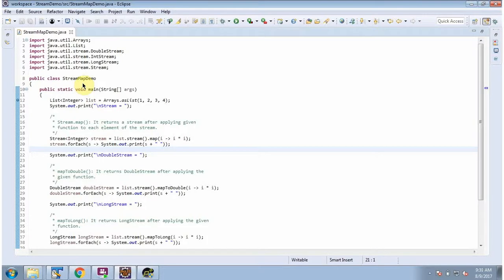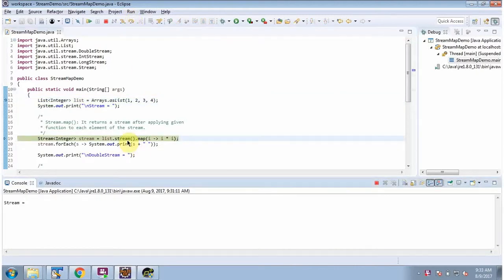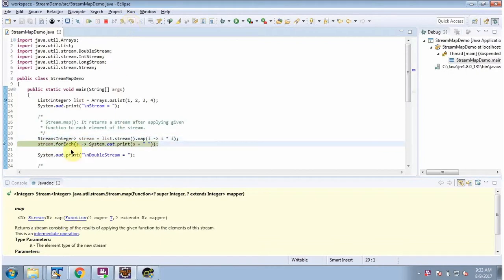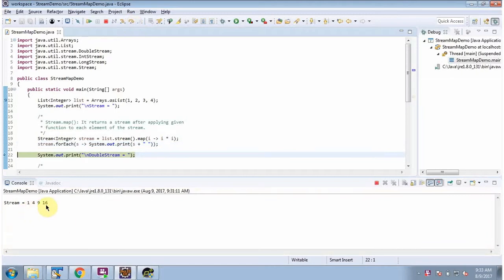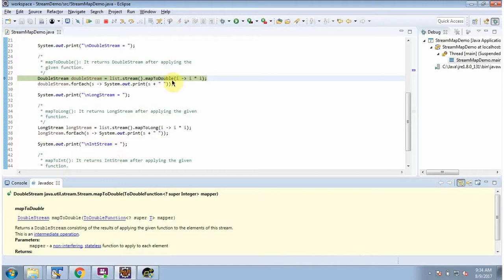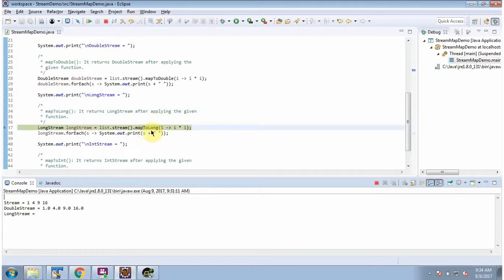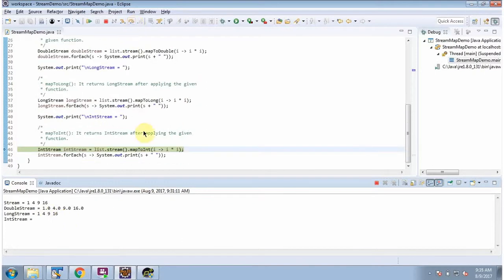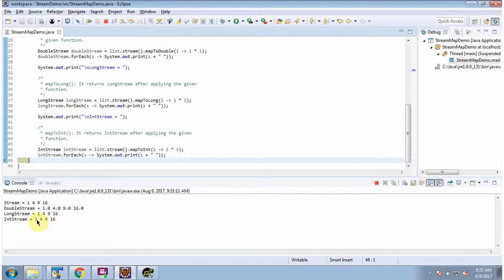Mapping Elements in Java 8 Streams: map, mapToInt, mapToDouble, mapToLong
Welcome to our Java 8 Streams tutorial series! In this video, we delve into the versatile `map` family of methods in Java 8 Streams. Whether you're new to functional programming or looking to expand your Java skills, this tutorial is designed to help you master the `map`, `mapToInt`, `mapToDouble`, and `mapToLong` methods.

### What You'll Learn:
1. **Introduction to Java 8 Streams**:
   - Overview of Streams and their role in modern Java programming.
   - Explanation of mapping operations and their significance.

2. **Understanding `map` Methods**:
   - Detailed explanation of `map`, `mapToInt`, `mapToDouble`, and `mapToLong`.
   - How each method transforms stream elements to different data types (`int`, `double`, `long`, etc.).

3. **Practical Examples and Use Cases**:
   - Step-by-step coding examples demonstrating the usage of each `map` method.
   - Practical applications of mapping in real-world scenarios.

4. **Best Practices and Tips**:
   - Best practices for using `map` methods efficiently in your Java projects.
   - Performance considerations and optimization techniques.

- Stay updated with the latest Java features and best practices.
- Learn valuable techniques for stream processing and functional programming in Java.
- Join a community of Java developers dedicated to mastering their craft.

- Access more tutorials on Java Streams, Lambdas, and other advanced topics.
- Receive notifications for our upcoming videos and live streams.

We hope you enjoy learning about the `map`, `mapToInt`, `mapToDouble`, and `mapToLong` methods and their applications in Java 8 Streams. Happy coding!

map, mapToInt, mapToDouble and mapToLong method of Java 8 Stream  | Java 8 streams tutorial | Java 8 streams | Streams in Java 8